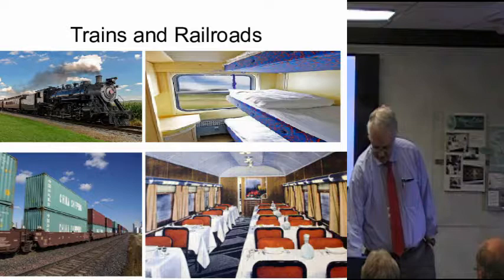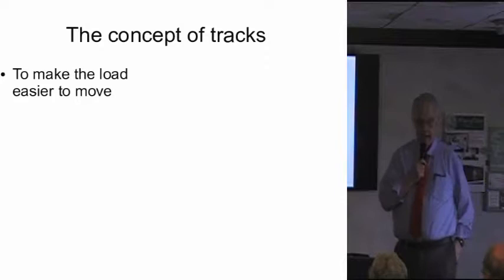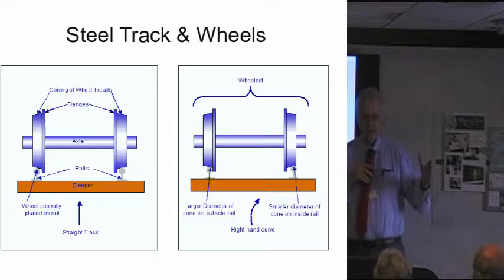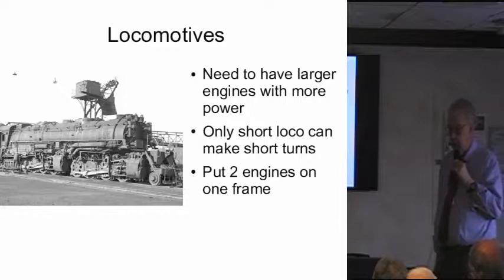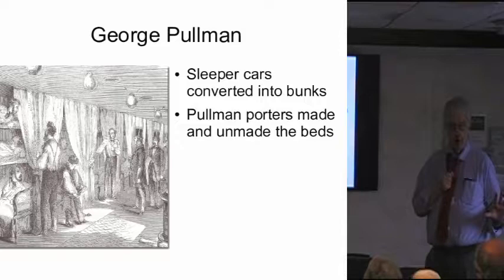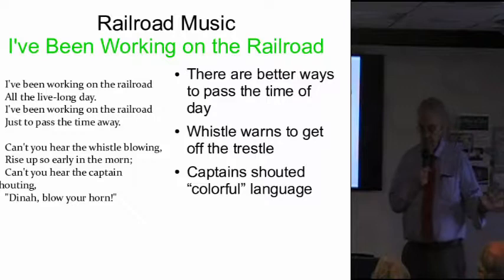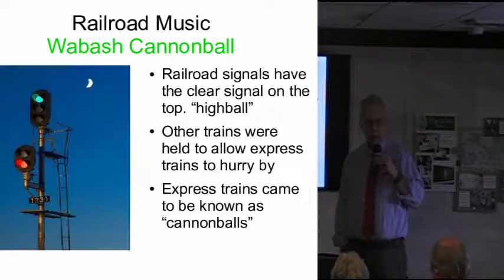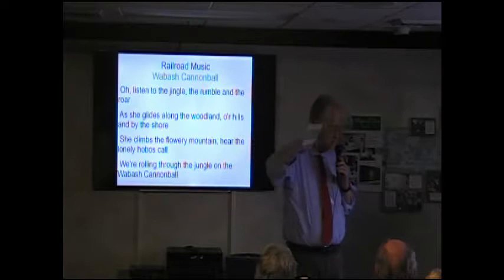Trains And Rail Roads over the ages. RR songs.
Trains and Railroads from ancient times to now.  Railroad songs, including John Henry & others.